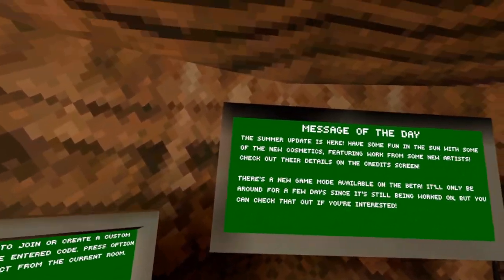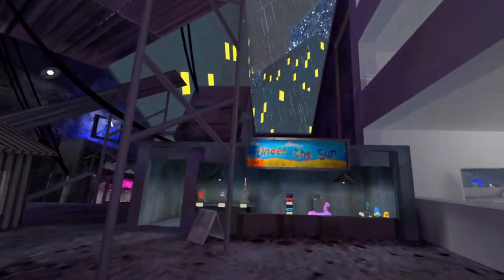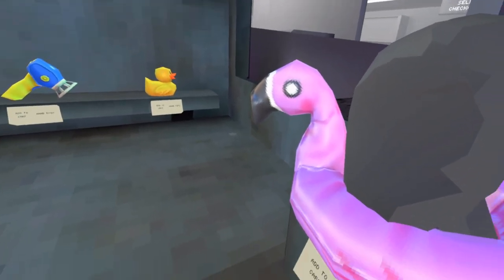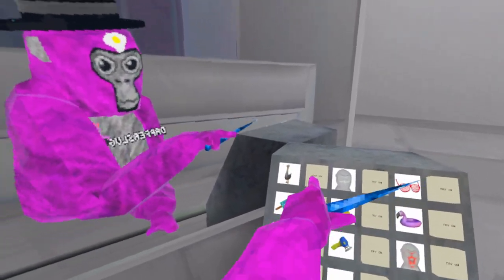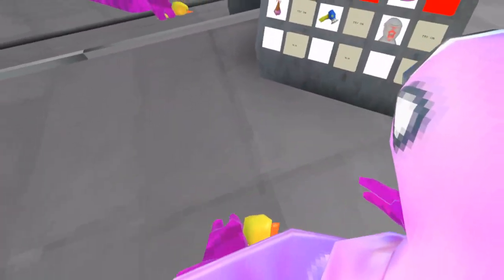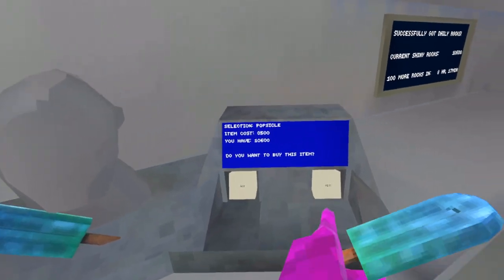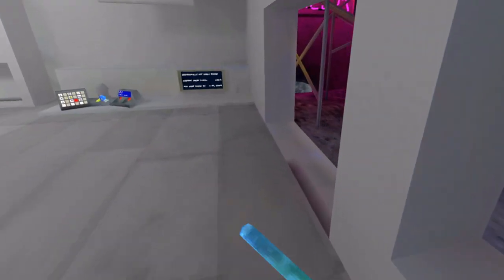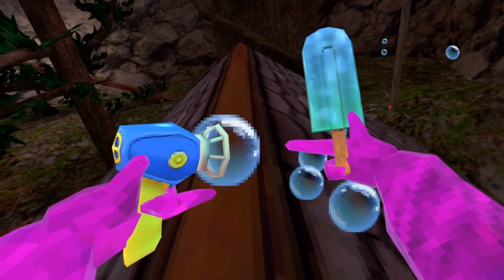New Gorilla Tag VR SUMMER UPDATE!!! | Bubble Gun, Ice Cream, Glasses, and MORE NEW COSMETICS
The Gorilla Tag VR SUMMER UPDATE is now out. Bringing some awesome cosmetics, like a bubble gun, from some new artists.

In this Gorilla Tag VR video, I check out the new Summer Update for Gorilla Tag. This new Gorilla Tag update brings some new amazing cosmetics from some new artists, like a bubble gun cosmetic, ice cream cosmetic, rubber duck that can squeak cosmetic, and many more. There's also a new free cosmetics in Gorilla Tag that is a sunburnt face. Gorilla Tag is the best free vr game on meta oculus quest, meta oculus quest 2, and steam vr virtual reality headsets.

Hotel
UNDERTALE OST by toby fox
Gorilla Tag VR Summer Update New Cosmetics
New Gorilla Tag VR Update